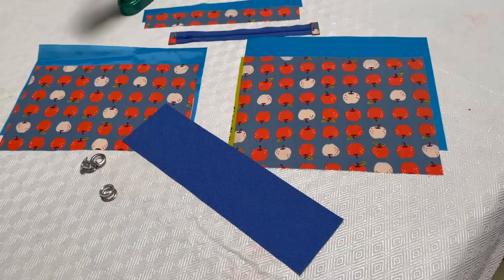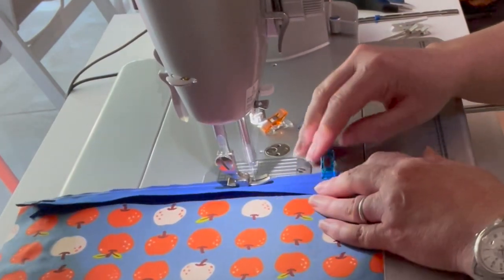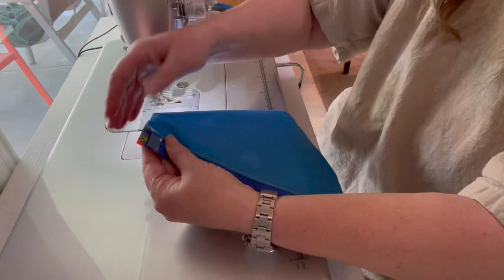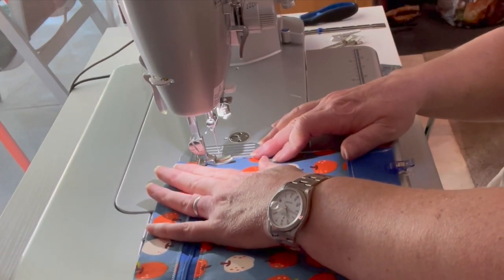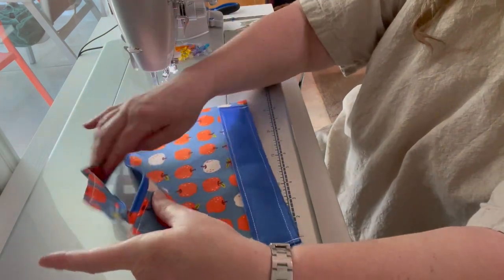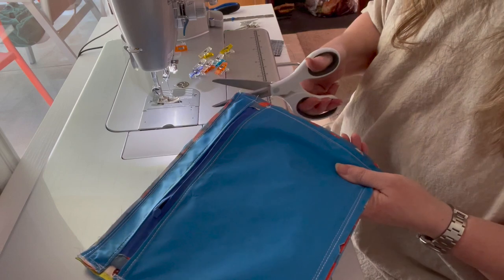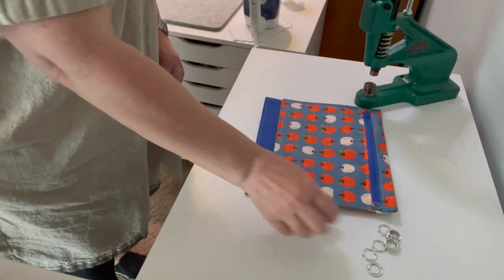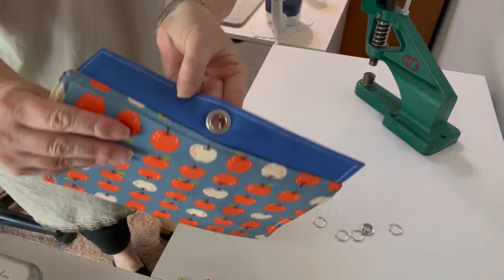Make A Pencil Pouch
WHEN?  When.

When the kids go back to school, they are going to love having unique supplies that you made for them.  This is a really easy sew that will make going back to the classroom even more special.

Supplies:
Exterior fabric - Cut 2 at 9" x 12" (I used quilting cotton)
Lining fabric - Cut 2 at 9" x 12" (I used rip-stop fabric with no interfacing, but if you use cotton for the lining also, you should also interface it with SF101)
Interfacing - Cut 1 at 9"x12" (I used SF101 fusible woven interfacing) for front exterior panel
Interfacing - Cut 1 at 9" x 12" (I used Decovil Heavy) for back exterior panel
Grommet Panel - Cut 1 at 5.5" x 12" (I used waterproof canvas)
11" zipper prepared with zipper tabs
3 - 12mm grommets
Grommet setter (Mine is from KamSnaps)